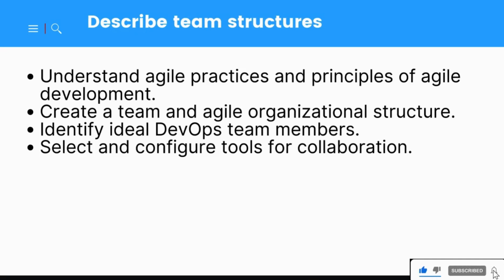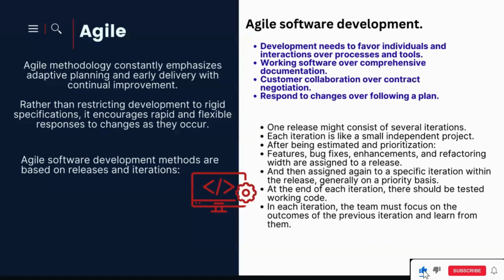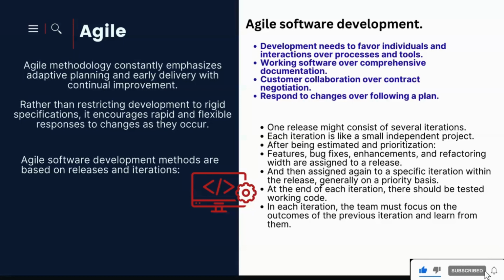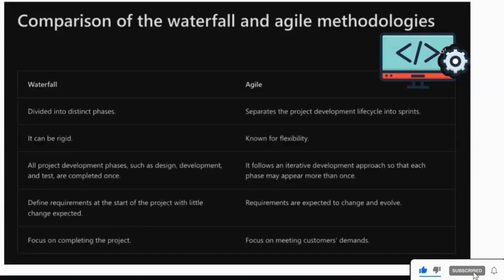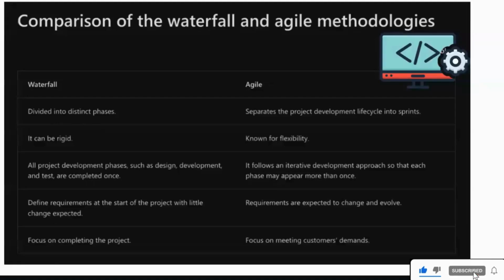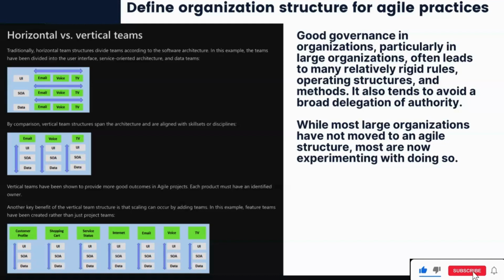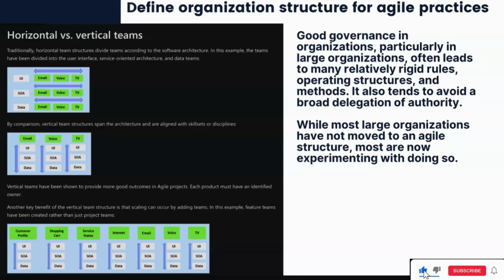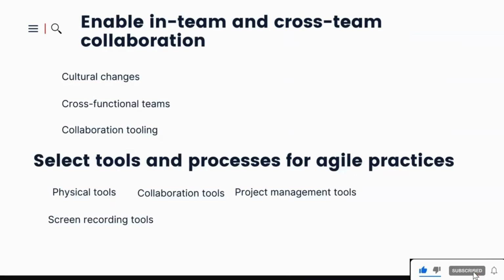AZ-400 DevOps Essentials: Learn, Build, Deploy- Part 3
Describe team structures

Understand agile practices and principles of agile development
Create a team and agile organizational structure
Identify ideal DevOps team members